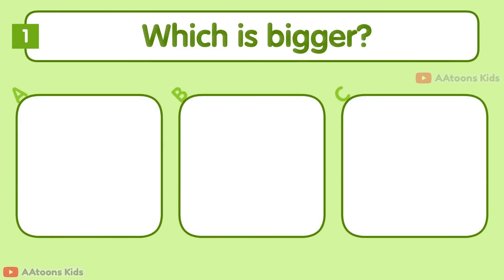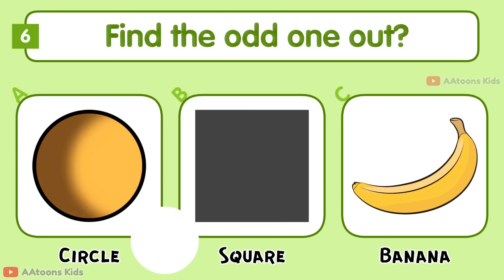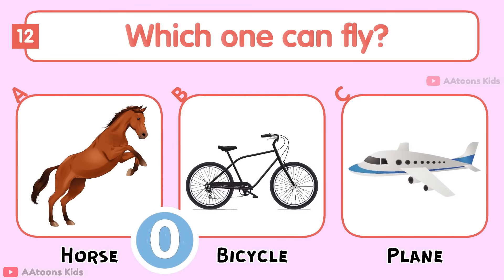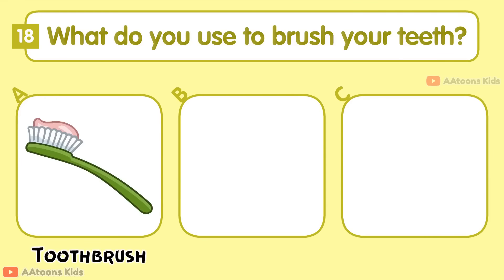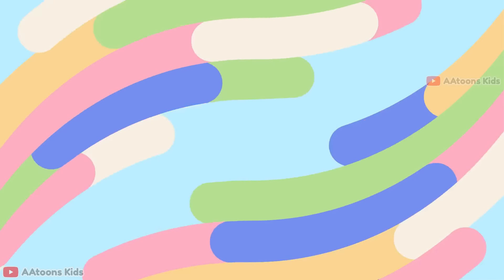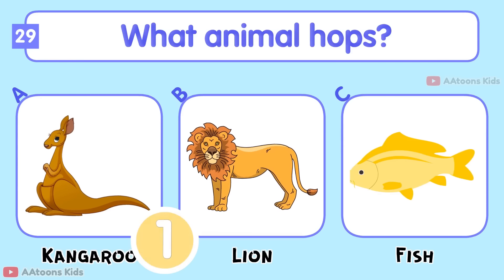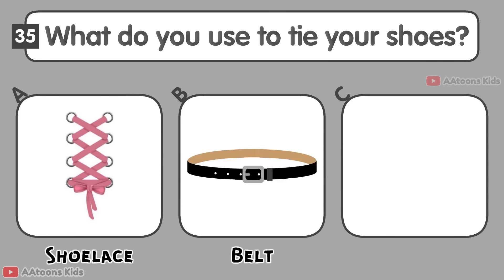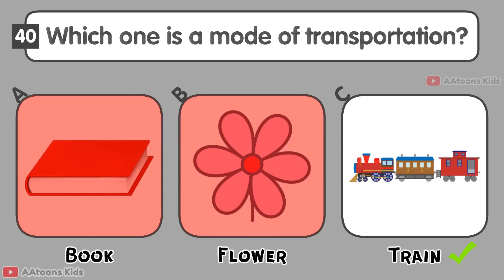Fun Logical Questions Quiz for Kids | Brain Teasers & Riddles for Kids | Quiz Time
Get ready for a fun and easy quiz filled with simple logical questions and brain teasers made just for kids in kindergarten! This quiz helps you think and have fun at the same time. Can you solve all the fun riddles? Watch and find out! It's perfect to enjoy with your friends and family. Let's see how smart you are!

Fun Logical Questions Quiz for Kids | Brain Teasers & Riddles for Kids | Quiz Time | @AAtoonsKids

AAtoons Kids
play N learn

Related Links